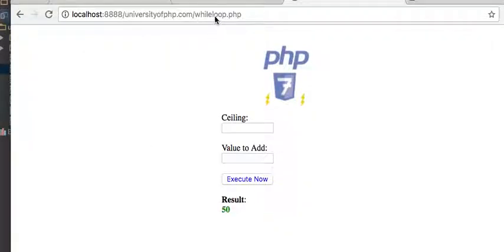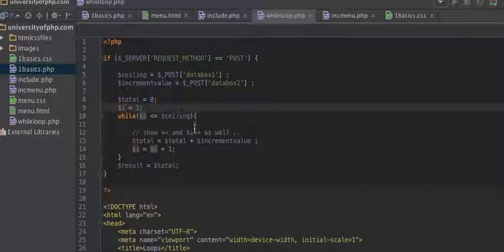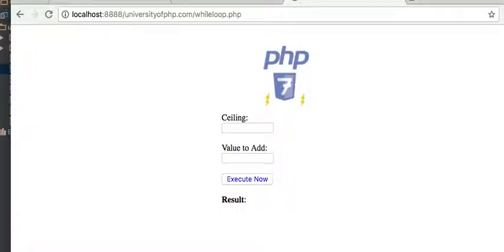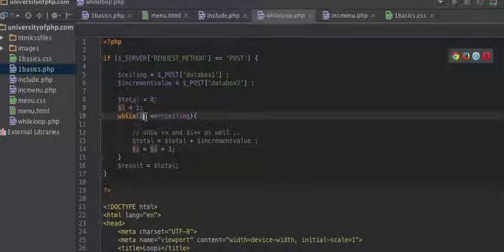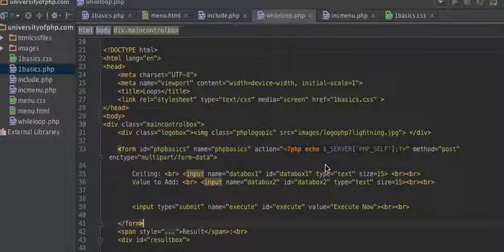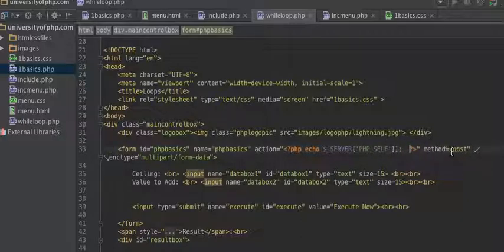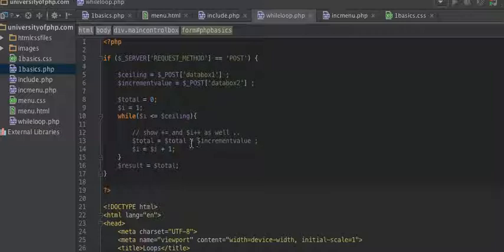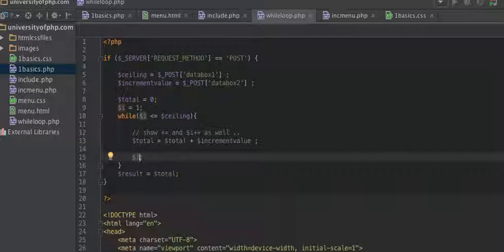9- how to create a while loop in php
This video shows the basic syntax/grammar used in PHP while loops.

It will show you how to create a while loop in php.